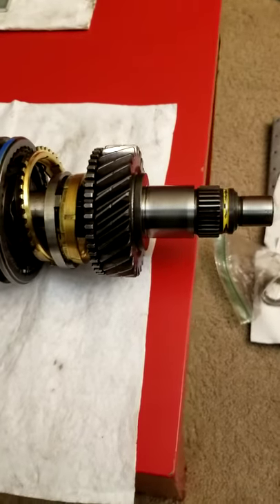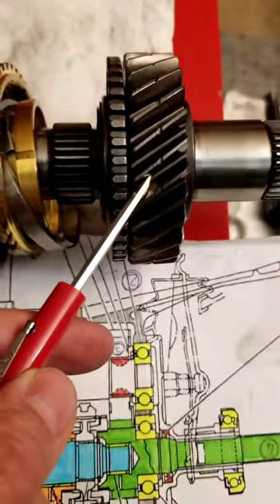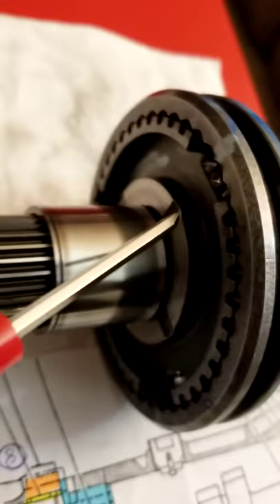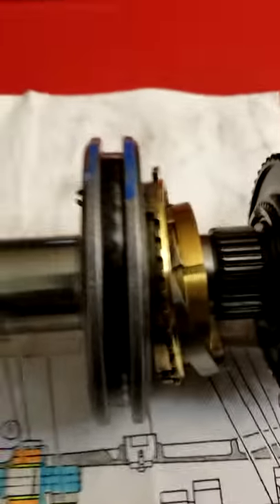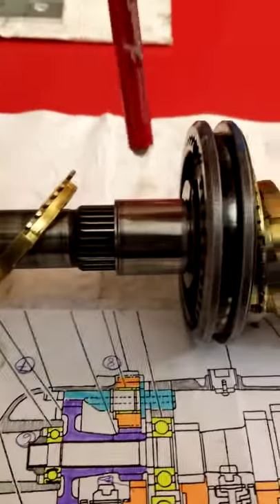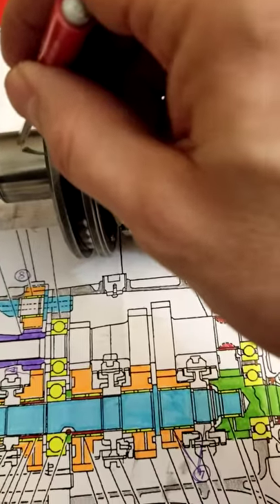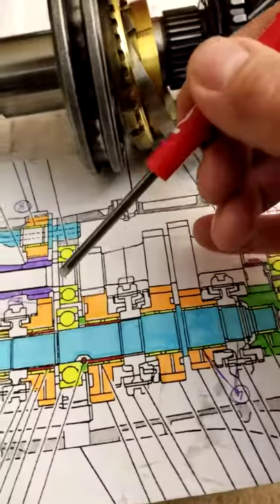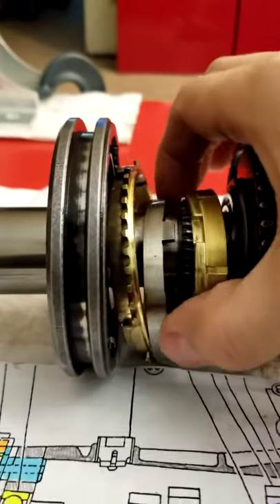Fs5w71c r32 gtst transmission rebuild part 10